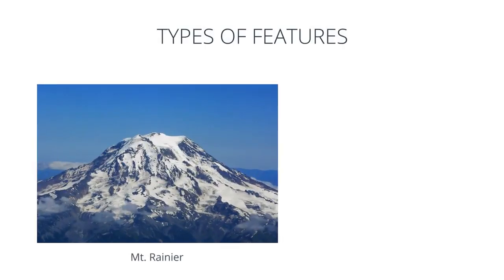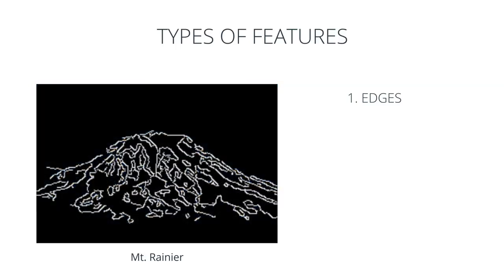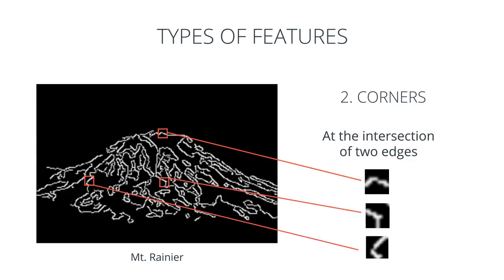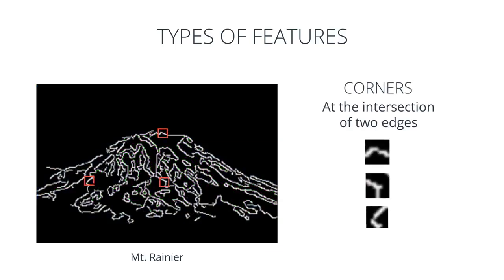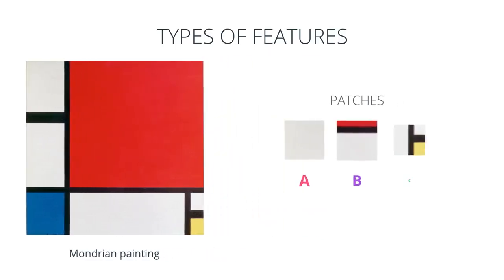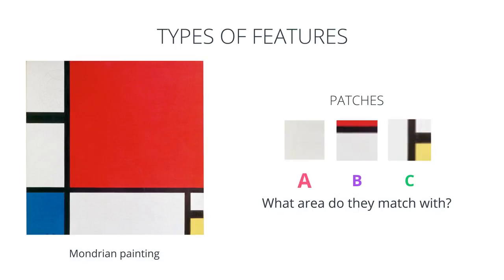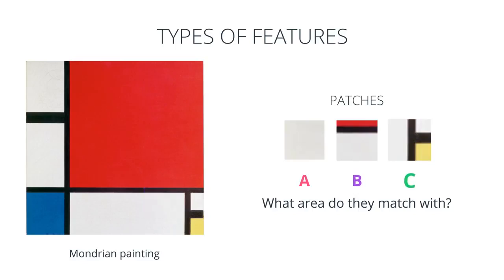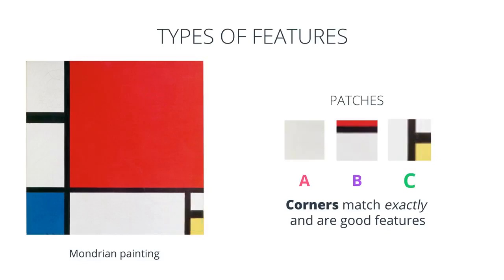Lesson 4 computer vision(5)